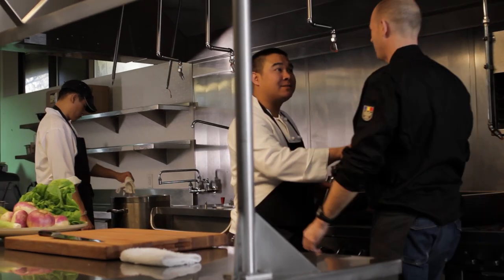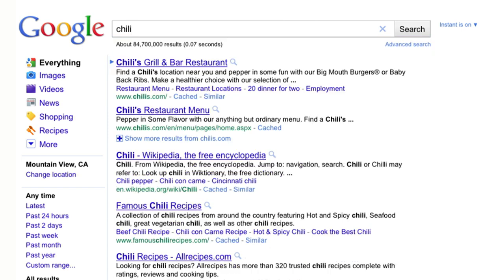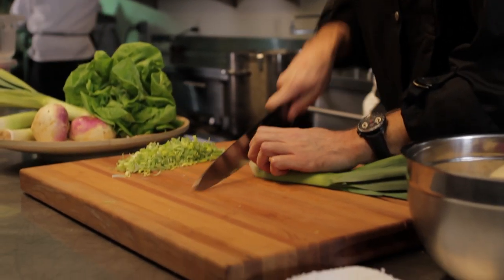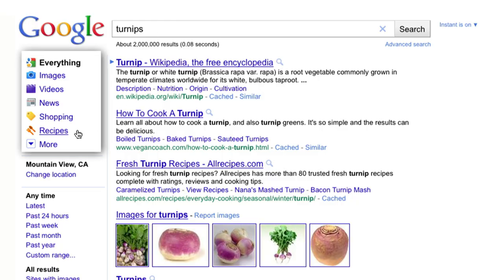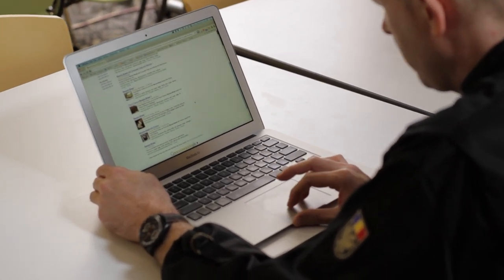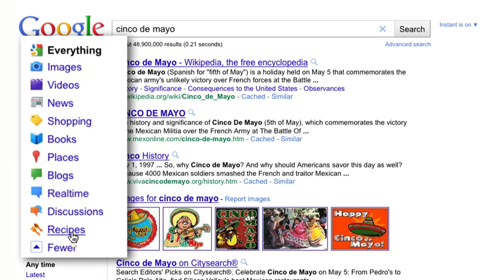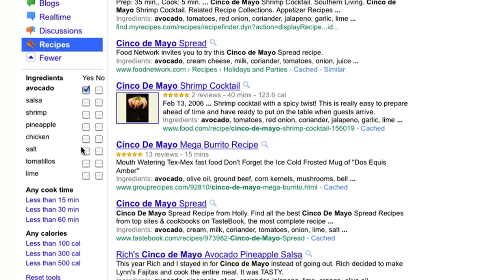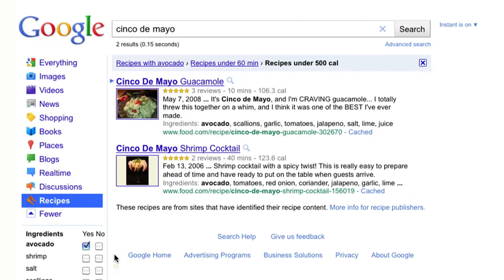Google with Recipe View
Recipe View is a new search feature that allows you to find recipes from across the web.  This new search feature allows you to narrow your search results to show only recipes. After searching for a recipe or ingredient on Google, select "Recipes" in the left-hand panel on the search results page. You can filter your results by ingredients, cook time, or calories.